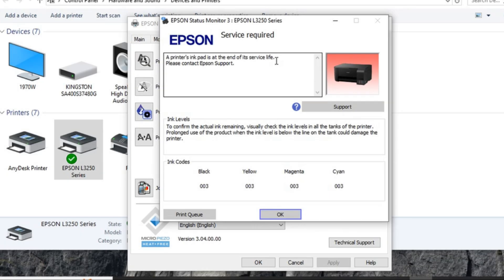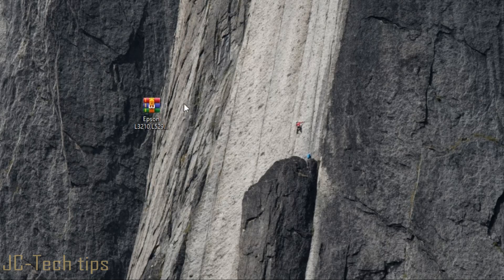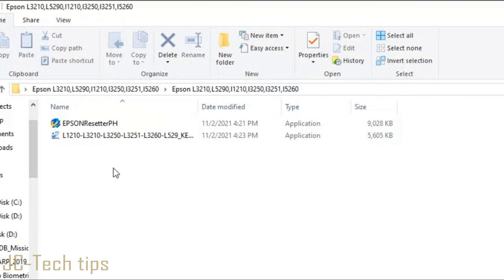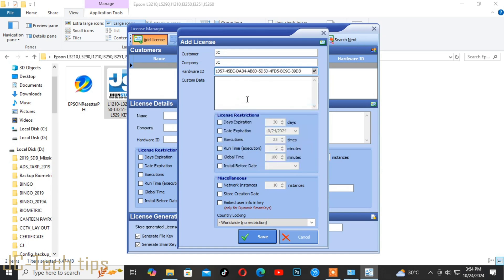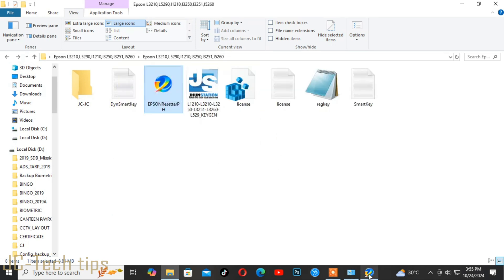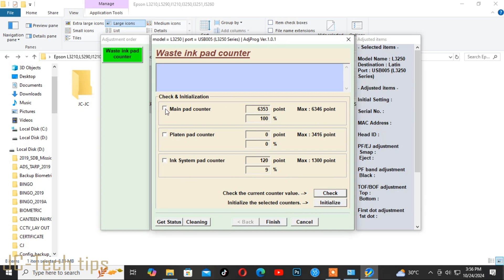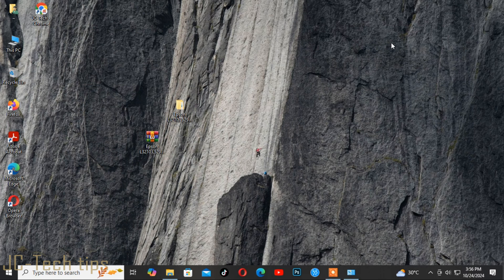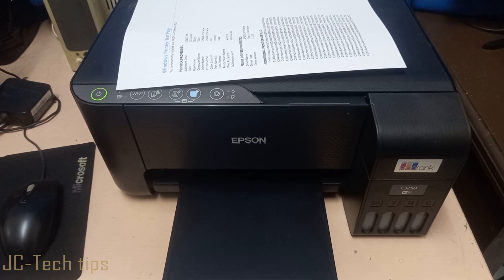HOW TO RESET EPSON L3250 | SERVICE REQUIRED